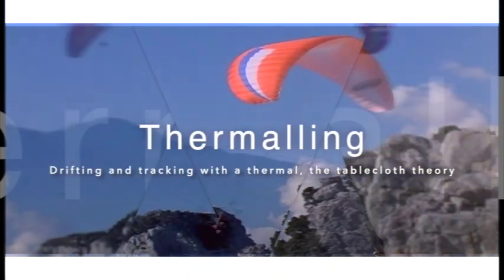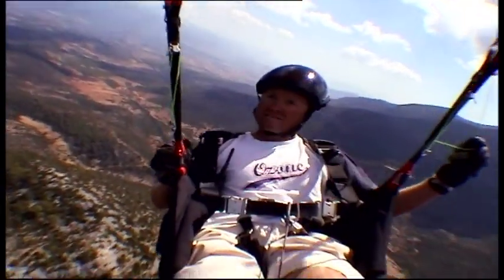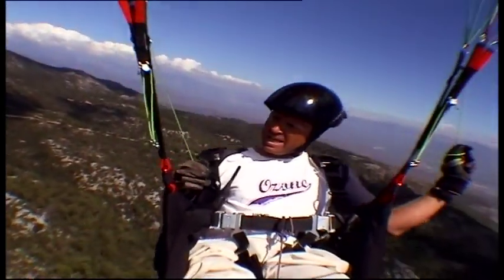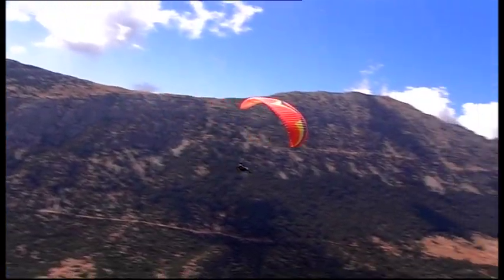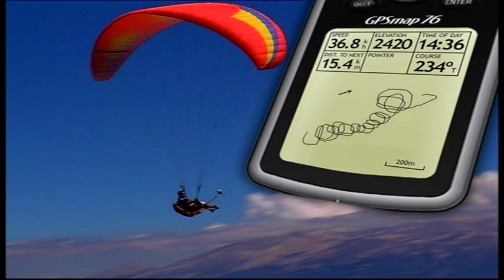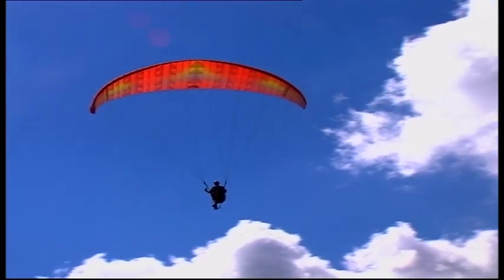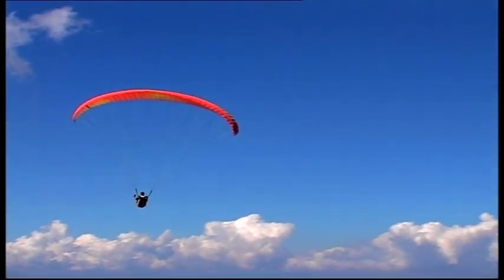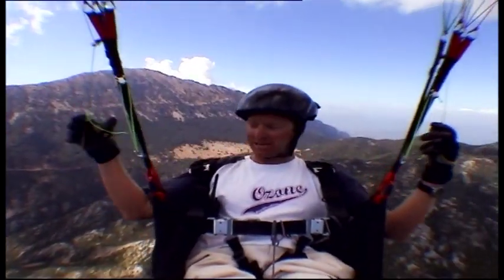Tracking Thermals : XC Paragliding Tips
If you look to your logbooks you'll probably notice the many of your cross-country XC paragliding flights end around the 20km mark. This is because you're not making the most out of your second climb. The key is arriving with the right altitude to make the most out of the lift you get just under cloud.

To help visualize the track of a thermal as it releases, imagine someone pinching a tablecloth and lifting it upwards. Everything around the edges is drawn into the center as it continues to rise. So if you find yourself low and drifting, go with the thermal and light lift as it is usually taking you to the center of the best lift.

We really enjoy making these films and sharing our knowledge with you. As you can appreciate, they cost money to produce. So, to assist us to continue sharing information, we will appreciate any form of contribution from you, towards production costs

For details of our courses and paragliding trips around the world,